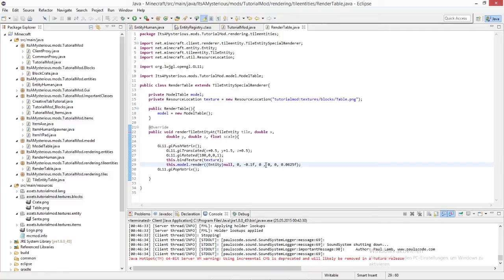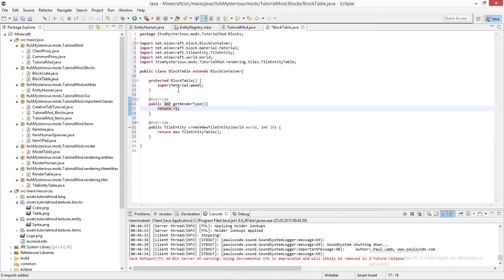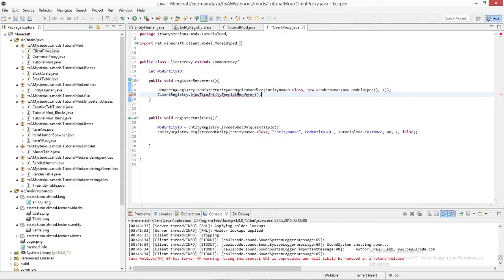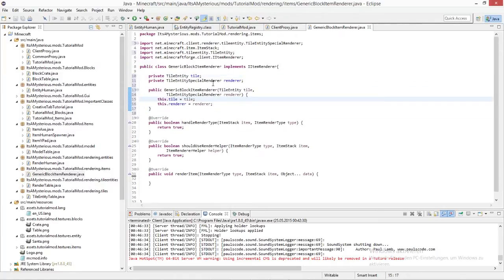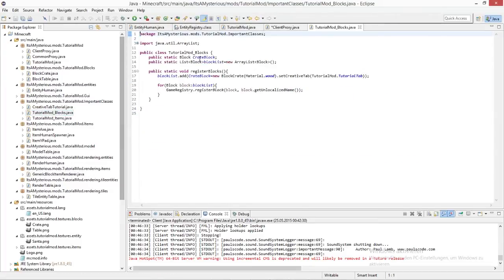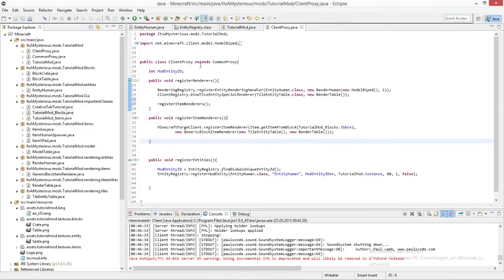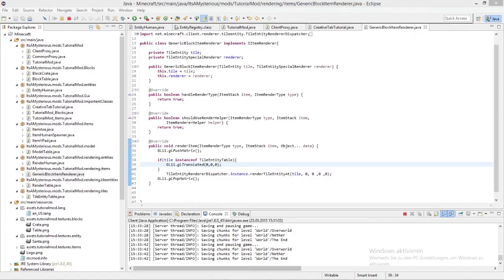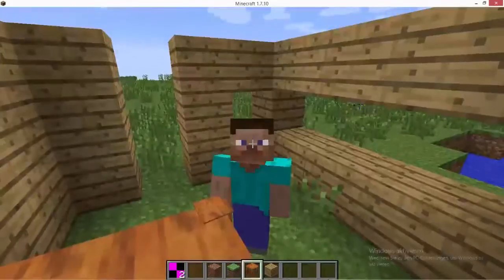Minecraft Forge Modding Tutorial|Custom Rendered Block Part 2+Custom Rendered Item[Minecraft 1.7.10]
Part 2 of the Custom Rendered Block Tutorial in which we finish all the rendering stuff and add a 3D rendered item for the table.